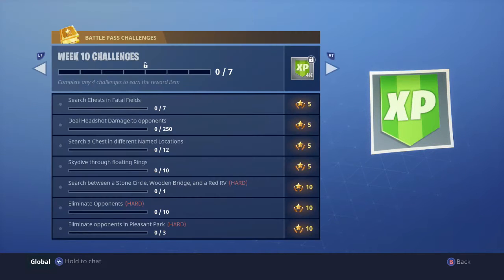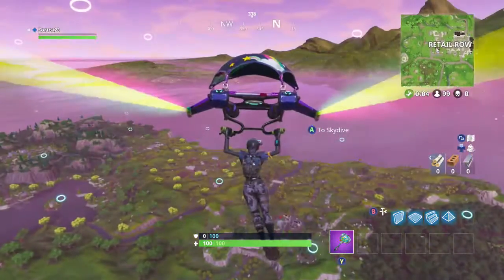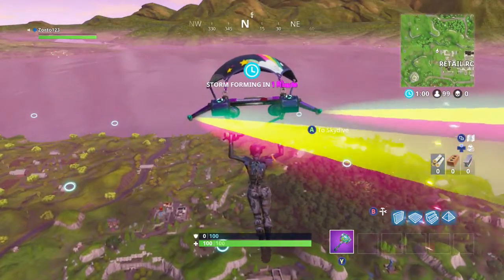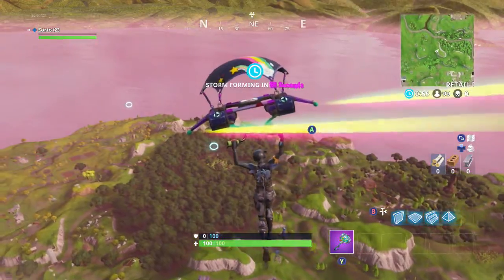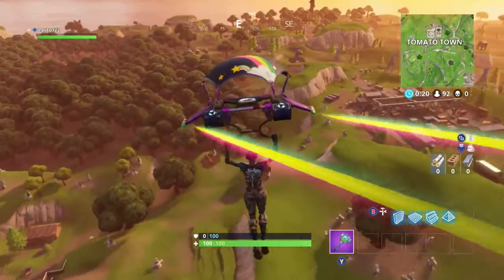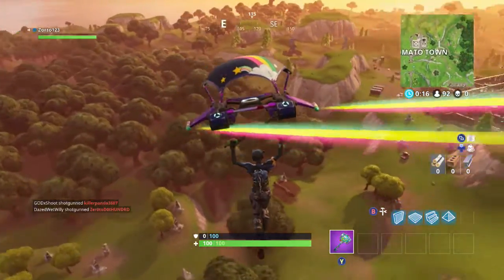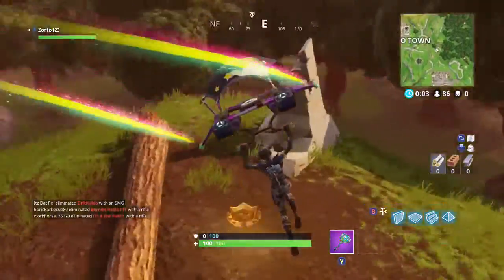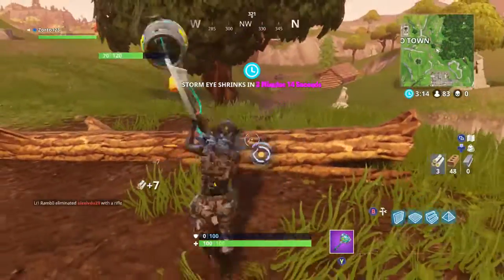Fortnite - "Search between a Stone circle, Wooden Bridge and a Red RV" Tutorial!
In today's video we will be taking a look at the week 10 challenge called ""Search between a Stone circle, Wooden Bridge and a Red RV". I hope this guide helps you out and good luck to everyone :)

Thank you for taking time out of your day to watch this video. My channel consists of gameplays from some of the top games and a lot of livestreams as well. I also provide tutorials, montages, walkthroughs and much more!

I have a super small, but amazing, channel here and I would love to see it grow with all of you great people.

Snapchat & Discord coming soon!